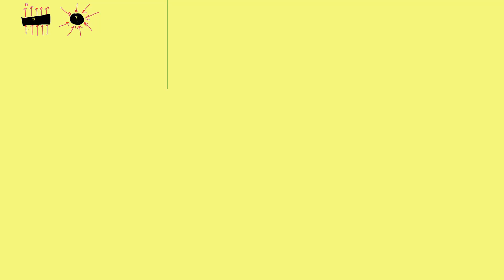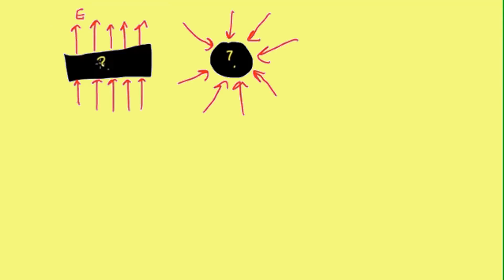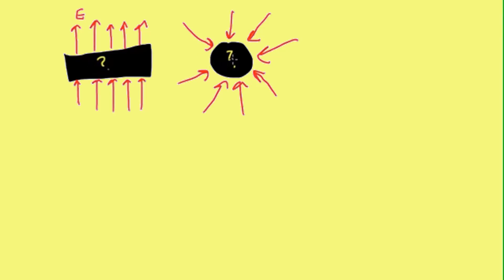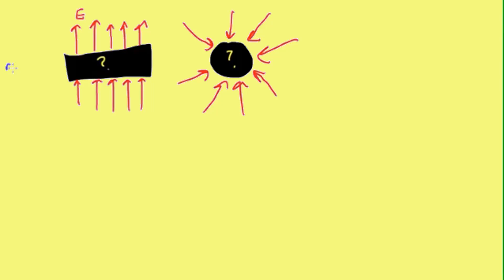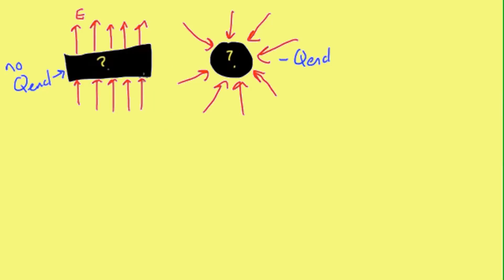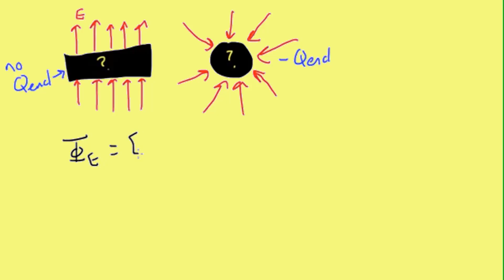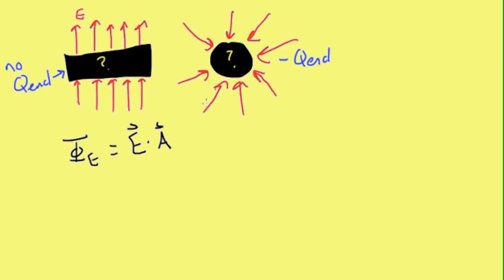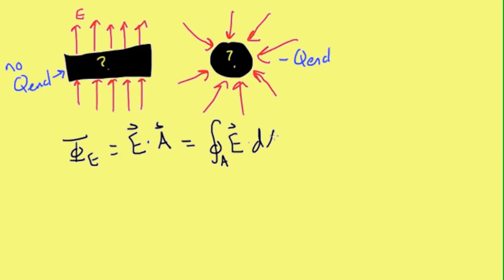Gauss laws and application